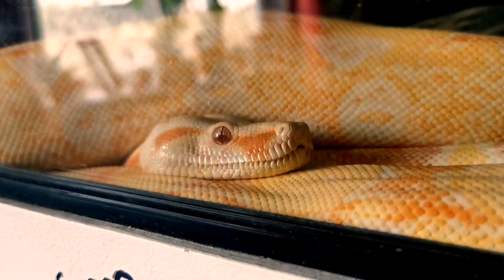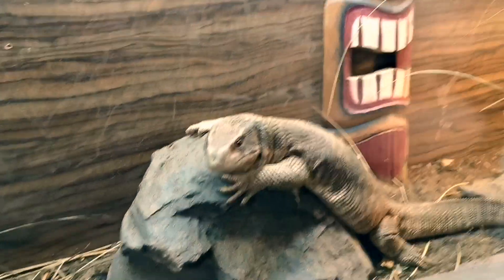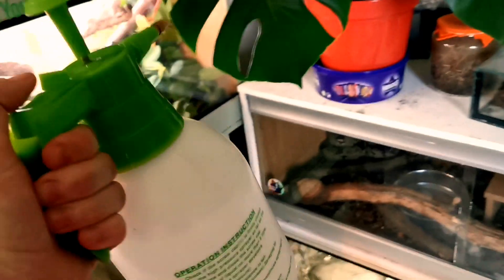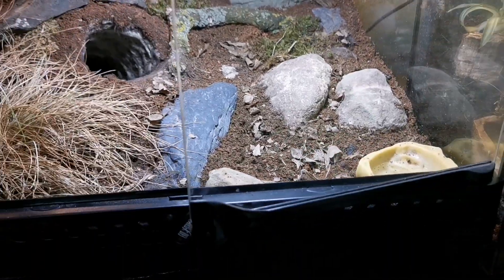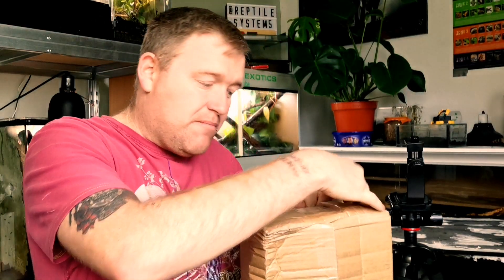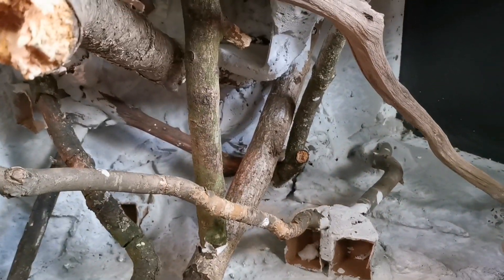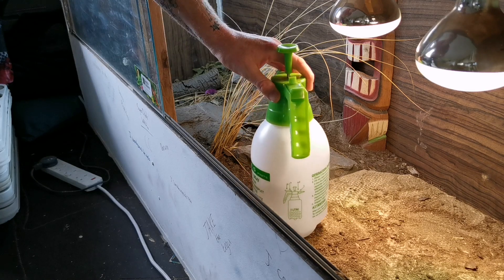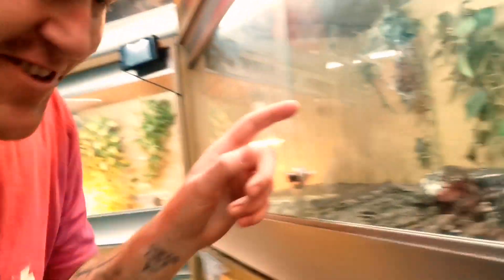Revealing My NEW DREAM PET REPTILE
we are going to show you our new pet green tree python. This snake is one of our many dream species  we have been wanting a green tree python for so long and now we are in a position to unboxing a green tree python .
This green tree python is at Sutton pets and exotics in st helens , merseyside. UK
Sutton pets and exotics
The green tree python we have is a Biak X sorong green tree python and normally there not handleable snakes however in this video we handled a green tree python. Handling a green tree python is not advised